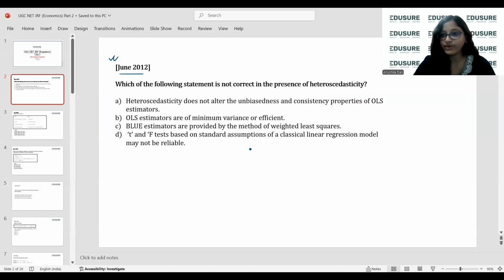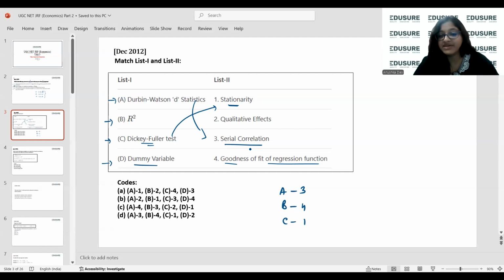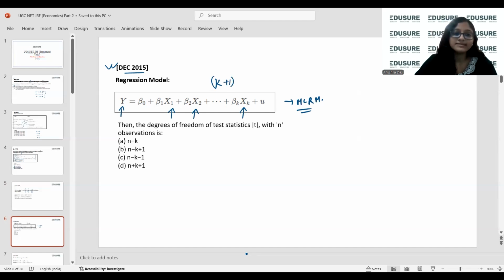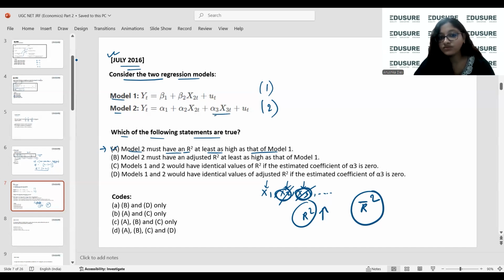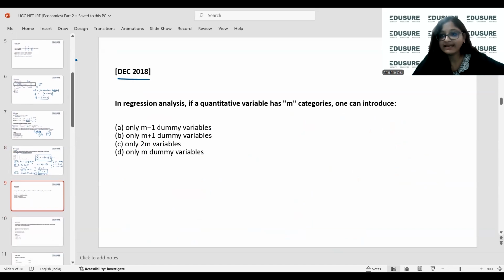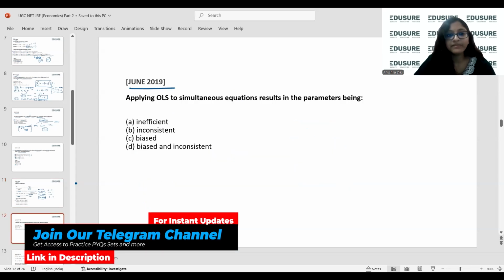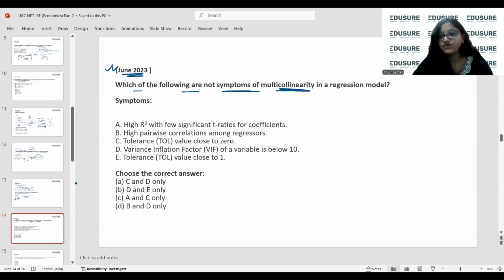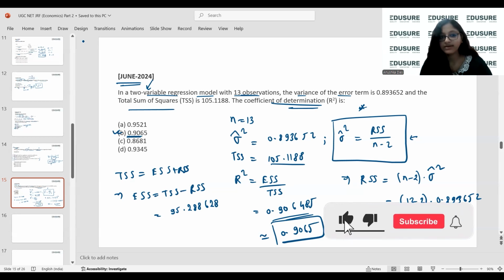Statistics & Econometrics UGC NET | Most Important JRF Topics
🔥 Are you ready to ace your UGC NET Economics exam? In this video, we dive deep into the most important Econometrics topics that will help you achieve a top score in the upcoming UGC NET JRF exam! From the Classical Linear Regression Model to Hypothesis Testing, we’ve got you covered with everything you MUST know for your exam!

By the end of this video, you’ll not only understand key concepts but also feel confident tackling questions related to Multiple Linear Regression, Simultaneous Equation Models, and much more!

📌 What You’ll Learn:
✅ Classical Linear Regression Model
✅ Multiple Linear Regression Model
✅ Violations of Assumptions
✅ Simultaneous Equation Model
✅ Dummy Variables
✅ Hypothesis Testing

❓FAQ – UGC NET Economics
Q. What’s the best way to prepare for UGC NET Economics?
👉 Focus on mastering core concepts like Econometrics, Microeconomics, and Macroeconomics.   Regular mock tests, revisiting previous year question papers, and following a structured study plan will give you the edge!

Q. Which are the best books for UGC NET Economics?
👉 For Econometrics, I recommend R Gupta UGC NET Economics and Trueman’s UGC NET Economics for comprehensive coverage.

How to Prepare for UGC NET Economics | Top Econometrics Topics for JRF
Best Books for UGC NET Economics | Recommended Study Materials for JRF
UGC NET Economics | Econometrics Must-Know Topics & Tips for Success
Top Econometrics Topics for UGC NET Economics | Detailed Study Guide
How to Master Econometrics for UGC NET Economics | Free Q&A
UGC NET Economics Preparation | Most Important Econometrics Topics for JRF
Top Econometrics Concepts for UGC NET Economics | Focus Areas for JRF
UGC NET Economics | How to Ace Econometrics and Statistics for JRF
UGC NET JRF | Best Econometrics Books and Study Material for Top Score
Must-Know Econometrics Topics for UGC NET Economics | UGC NET JRF Preparation
Best Online Coaching for UGC NET Economics | Econometrics Focus
UGC NET Economics| Best Books & Study Resources for Econometrics
How to Crack UGC NET Economics | Essential Econometrics Topics for JRF
UGC NET Economics | Solve Top Econometrics Questions for JRF Exam
How to Prepare for UGC NET Economics | Key Econometrics Topics for JRF